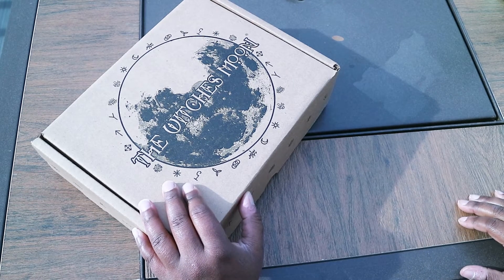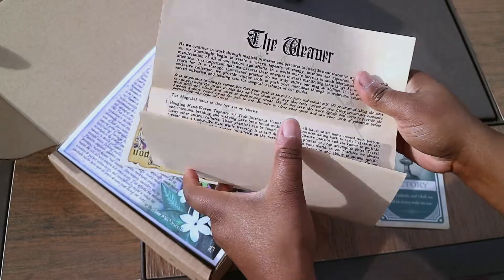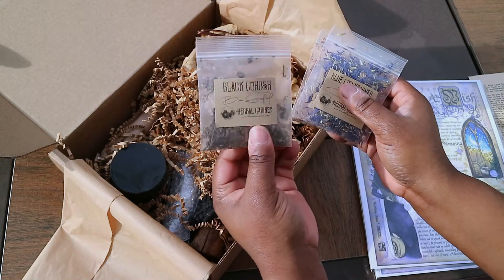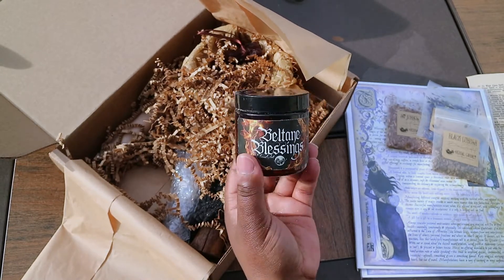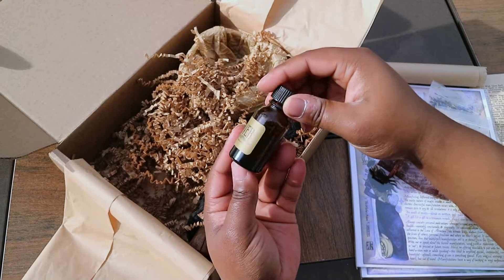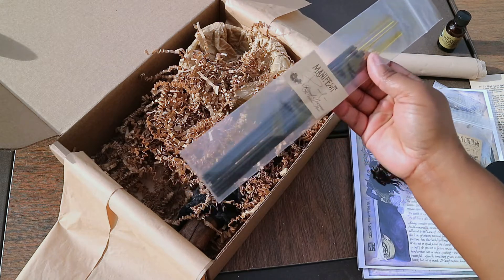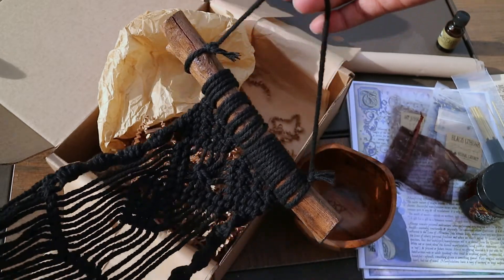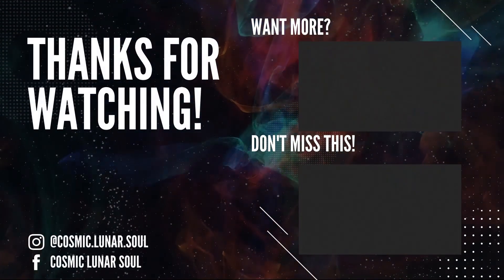The Witches Moon Unboxing | April 2021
The Witches Moon box is the middle tier subscription box from The Witches Moon. It costs $54 (for the US) and includes herbs, crystals, incense, candles, and much more!
&quot;The Witches Moon provides the supplies necessary to practice your craft. We pride ourselves on matching the perfect tools to ensure that you are able to manifest your desires, magnify your intention, and master the powers within. We do not gear our boxes towards Full Moon rituals, but rather rituals that take place when you need them throughout the month. We use the energy of the Moon during the month to create and prepare these magickal items.&quot;